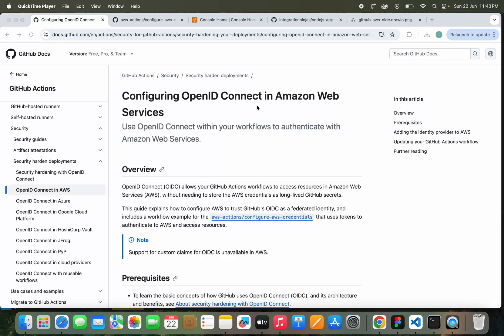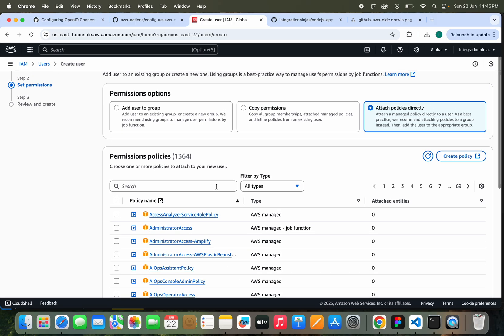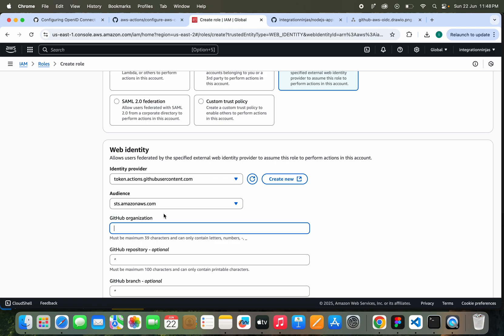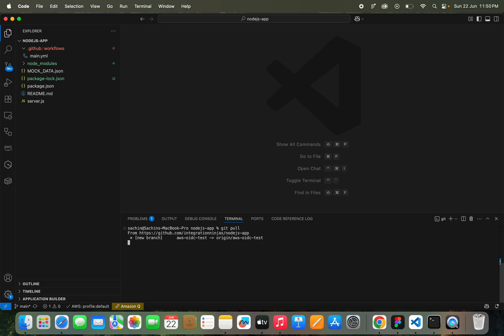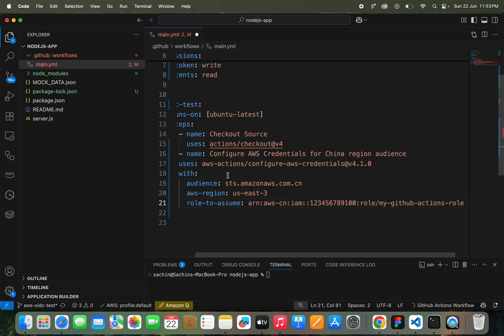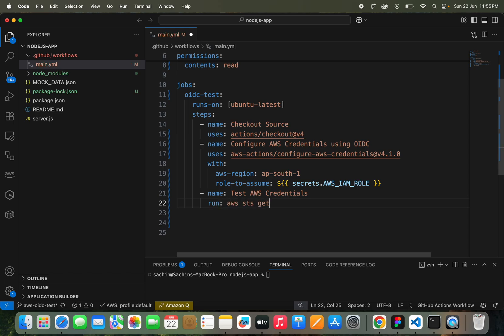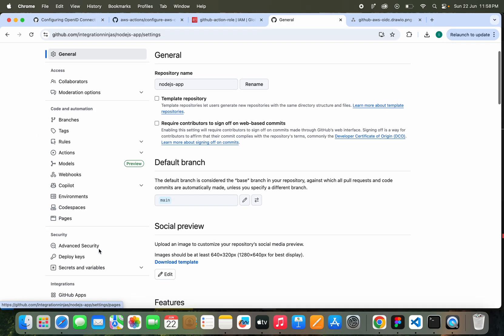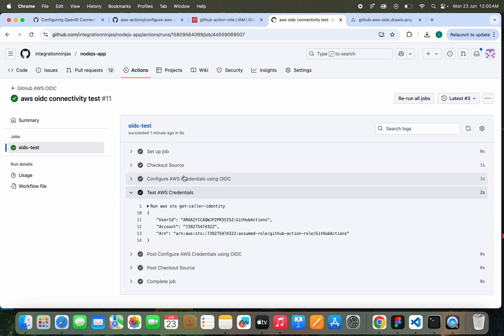Authenticate GitHub Actions with AWS Using OIDC — No Secrets Needed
Authenticate GitHub Actions with AWS using OIDC (OpenID Connect) — no access keys or secrets required.

In this hands-on tutorial, you’ll learn how to connect GitHub Actions to AWS using OIDC (OpenID Connect) for secure, short-lived authentication.
We’ll walk through the entire process: from understanding the OIDC identity flow, to setting up your IAM role, configuring GitHub workflows, and verifying AWS credentials with aws sts get-caller-identity.

This approach eliminates the need for storing AWS access keys in GitHub Secrets, and follows cloud security best practices using token-based authentication.

🔐 What You’ll Learn:
- What is OIDC in GitHub Actions and AWS
- How to authenticate GitHub Actions to AWS without access keys
- How to configure IAM roles with trust policies for OIDC
- How AWS STS issues temporary credentials to GitHub workflows
- How to use aws-actions/configure-aws-credentials with OIDC
- How to test credentials with aws sts get-caller-identity

💬 Have questions or want to see a full deployment pipeline with this setup?